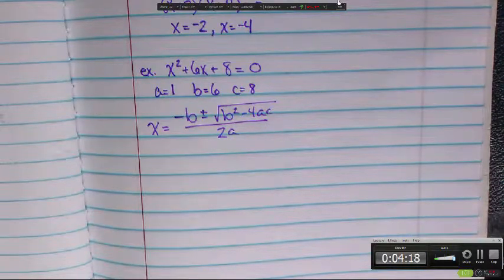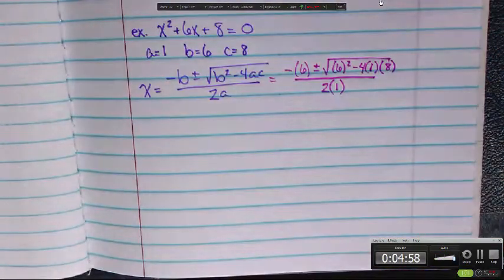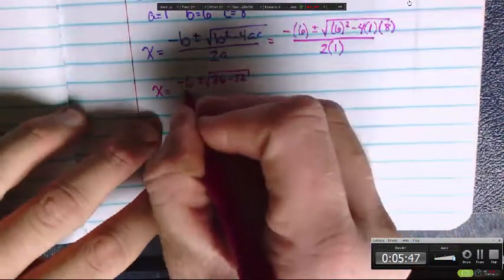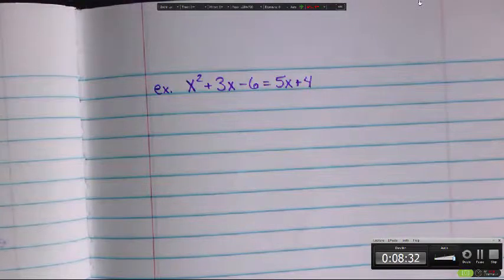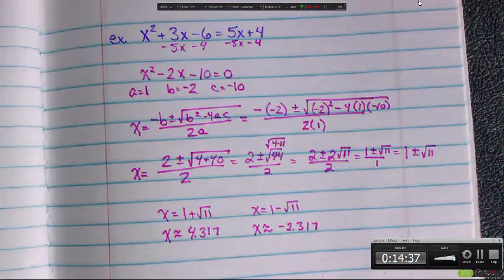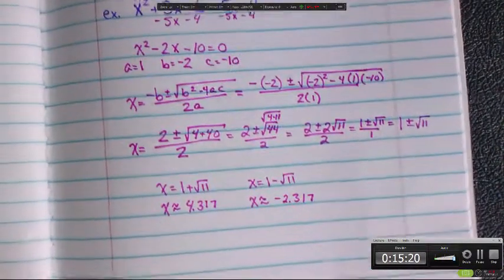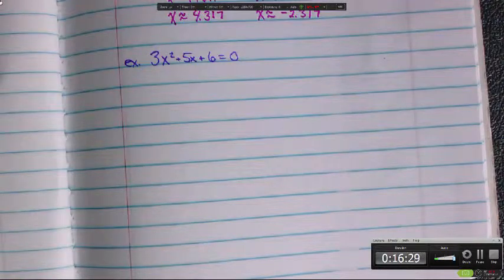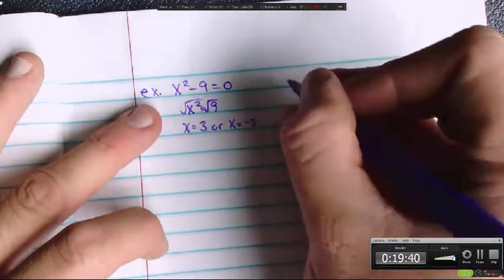The Quadratic Formula